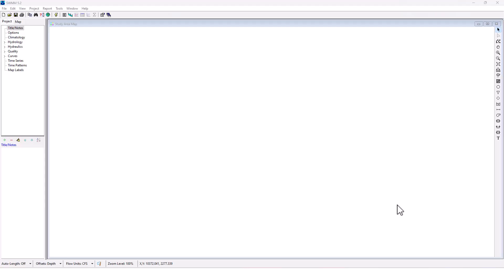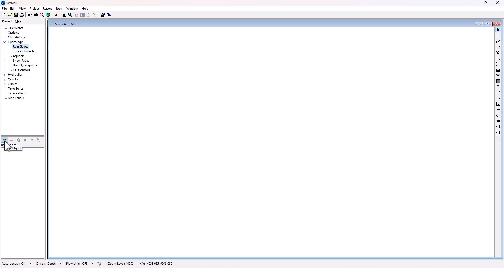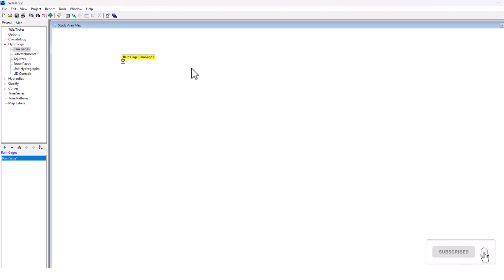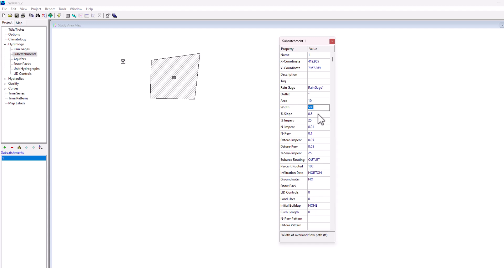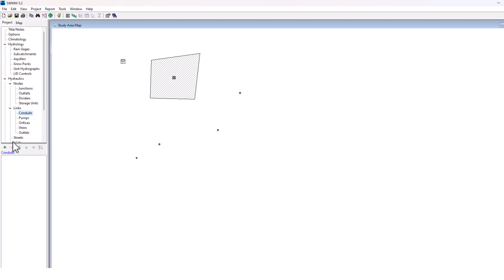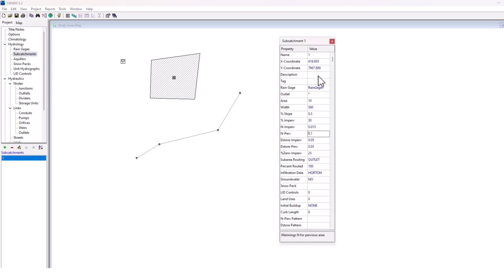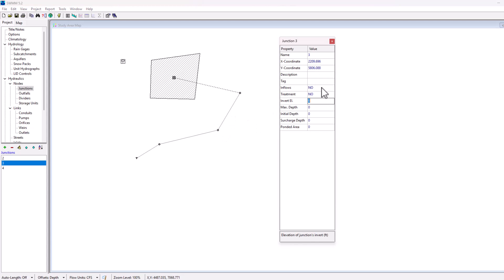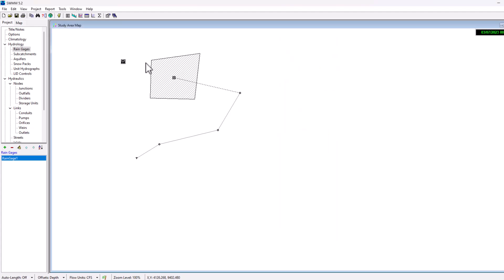Build an EPA SWMM MODEL from SCRATCH | Learn How to use EPA SWMM 5.2